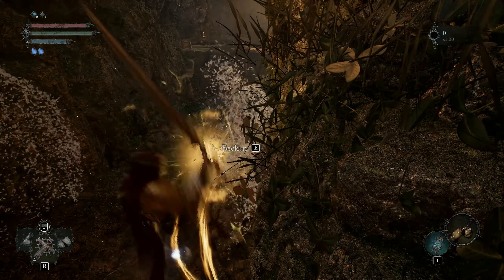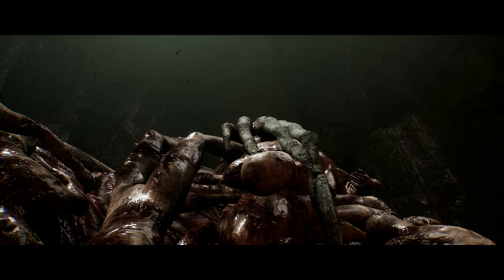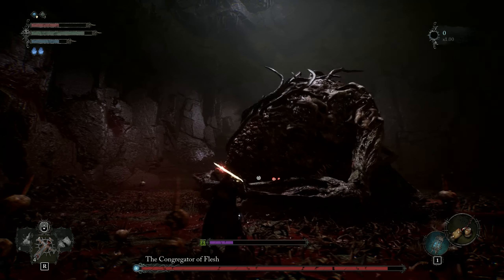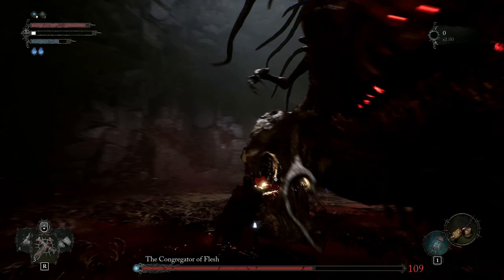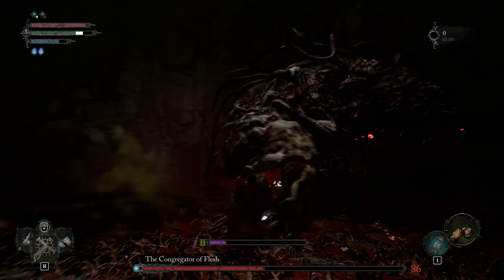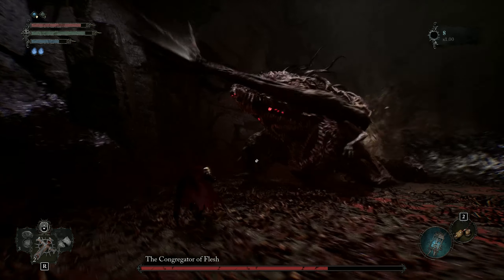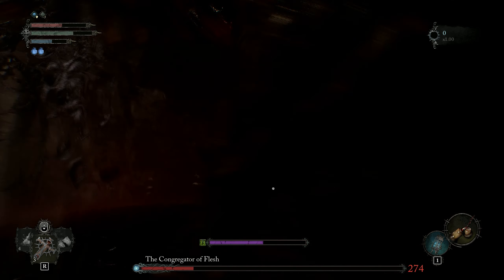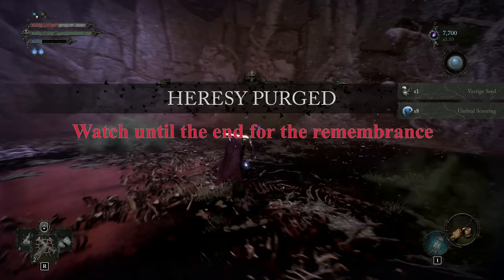How to Beat the Congegator of Flesh | Lords of the Fallen 2023 (Remake) | Boss Guide | Fight Tips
Showing how to beat  the Congregator of Flesh and dodge all of its attacks.